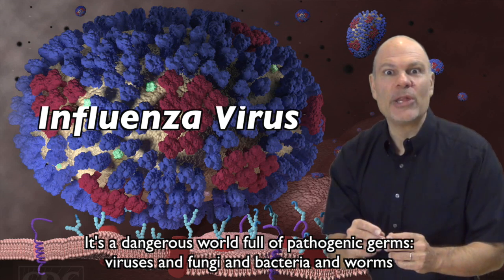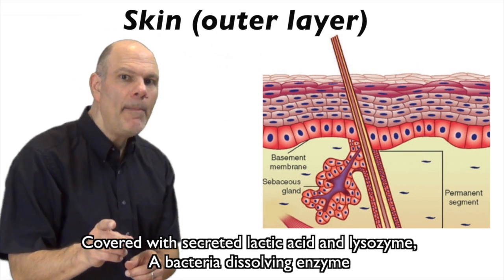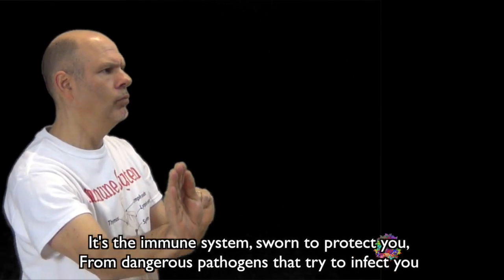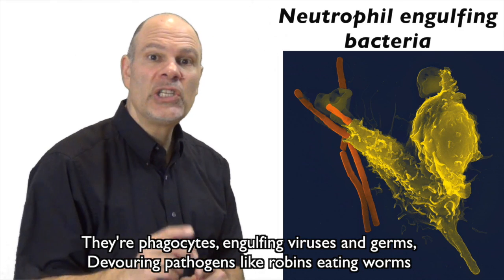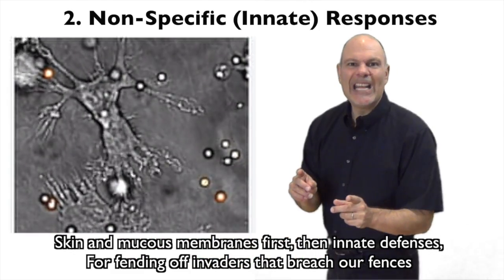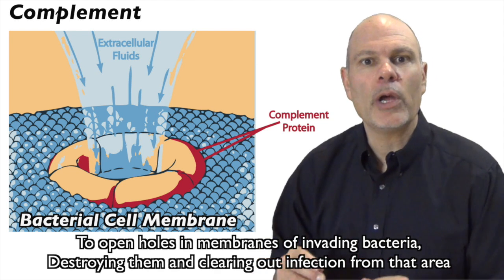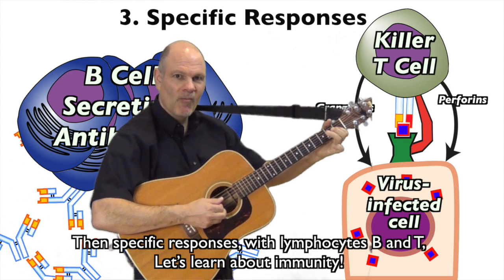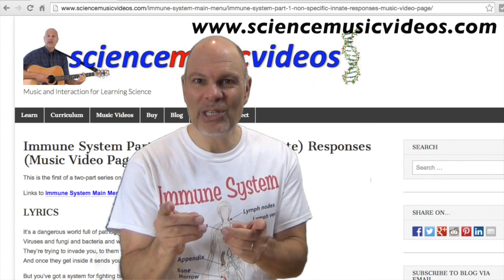Immune System Rap 1: Non-Specific (Innate) Responses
TRYING TO INCREASE SUCCESS IN BIOLOGY? You won’t believe how much biology you — or your students — will learn.

HIGH SCHOOL TEACHERS: Have your school purchase a license so all of your students can access our interactive tutorials.

COLLEGE PROFESSORS: Help your students master the most complex topics in biology, with interactive tutorials about DNA replication, photosynthesis, immunity, cellular respiration, and so much more.

STUDENTS: We’ve got interactive tutorials, flashcards, AP Bio practice FRQs, videos, and more songs.
For $29.95 you get a full year's access.

To master the details of the immune system, to to my interactive tutorial

LYRICS
It’s a dangerous world full of pathogenic germs
Viruses and fungi and bacteria and worms
They’re trying to invade you, to them you’re food and shelter,
And once they get inside it sends your system helter skelter

But you’ve got a system for fighting back,
For recovering your health from infectious attack
With weapons that leave these pathogens in ruins
Yeah we’re talking ’bout the system that makes us immune

CHORUS
It’s the immune system
Sworn to protect you
From dangerous pathogens that try to infect you
Three layers of defense keep the germs away
Letting us live yet another day,

Skin and mucous membranes first, then innate defenses,
For fending off invaders that breach our fences,
Then specific responses, with lymphocytes B and T
Let’s learn about immunity!

Our outermost defense is our impermeable skin

Dead outer cells lined with fibrous keratin
Covered with secreted lactic acid and lysozyme
A bacteria dissolving enzyme

At openings like noses there’s a mucus-membrane lining,
A viscous protein fluid trap for pathogen confining,
And pathogens that enter through the mouth can die quite miserably
When they’re dissolved inside our stomach’s sour acidity.

But even with these barriers, some pathogens break through
Entering through cuts or riding mucus into you
The next step in defense is non-specific and innate
We share it with the plants and fungi and invertebrates!

You’re born with these defenses that’s why they’re called “innate.”
They’re implemented when infection starts, no need to wait
They consist of cells and proteins that make non-specific moves
Against those foreign entities that enter into you.

The primary components here are white blood cells
Sentinels or guards who respond when all’s not well
They’re leukocytes, they fight invaders in generic ways
Engulfing them or chemically blowing them away

HORUS

Inflammation’s a key part of the innate response
You know it from the swelling and the way a wound feels hot
Tissue damage from infections or injuries
Causes leukocytes like mast cells to release histamines

Which makes capillaries leak though vasodilation,
Leads to redness and to swelling and a painful sensation
Sentinel cells and tissues emit chemical alarms
That draw defenders to the scene defending us from harm.

The first cell to arrive could be a neutrophil
The most abundant type of white blood cell
They’re phagocytes,engulfing viruses and germs
Devouring pathogens like robins eating worms

These neutrophils gorge themselves until they die defending us
Their cellular remains accumulate as pus
Innate responses, they’re anything but simple
Remember that each time you see the pus inside a pimple

Another phagocyte is called a macrophage
Which means “big eater” they attack with rage
Dendritic cells are phagocytes too
Patrolling ‘neath the skin and in the lungs and other tissues

A fever is a body-wide systemic inflammation,
The higher temperature inhibits germ replication,
And might also enhance immune cells’ phagocytic action
As fever ramps up our body’s chemical reactions.

CHORUS

Natural killer cells are also on the innate team
Detecting body cells that display abnormal proteins
Indicating viral infection or cancer
And when they meet abnormal cells here’s their deadly answer...